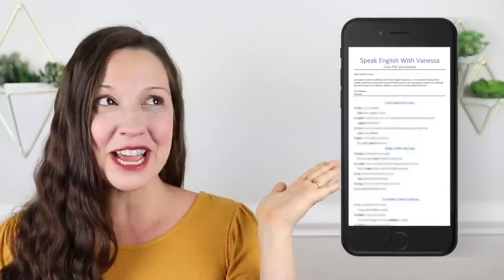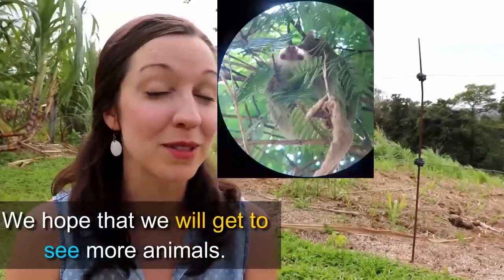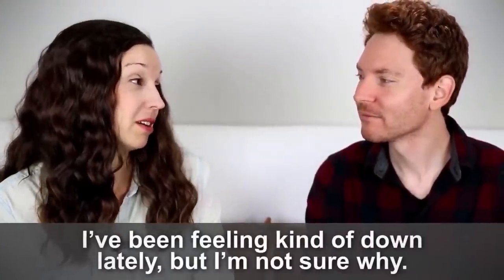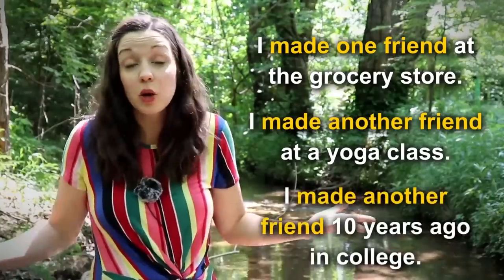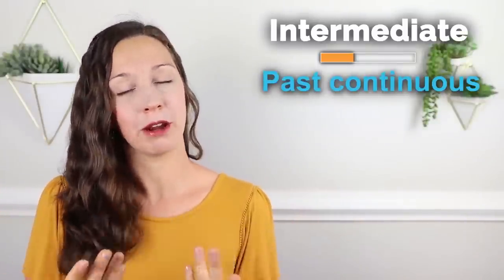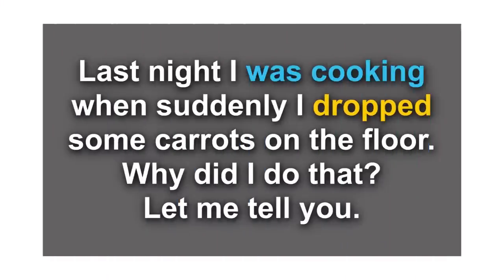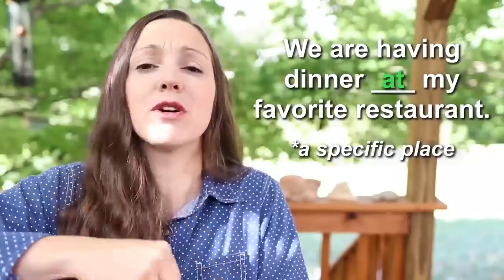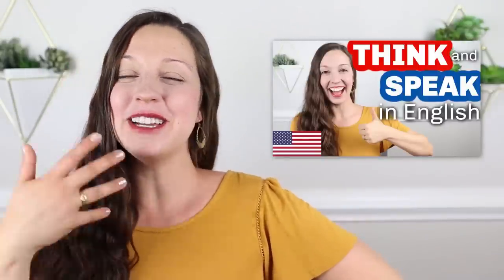English Grammar in 1 hour: advanced grammar lesson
📈Level up your English grammar in 1 hour with this English grammar lesson.

Send us a postcard from your country:
USA